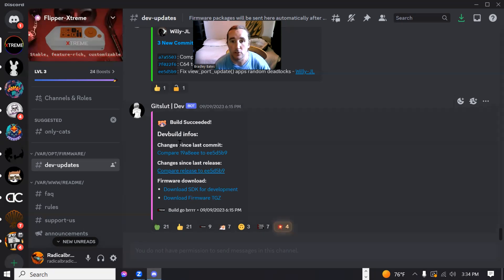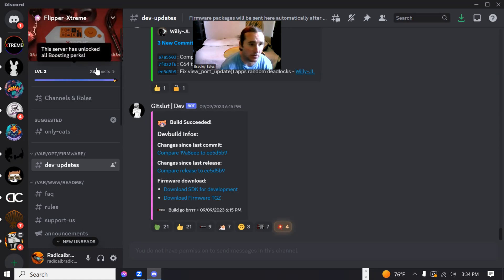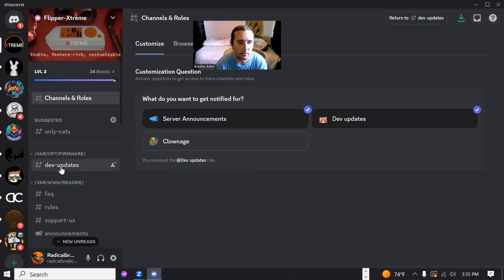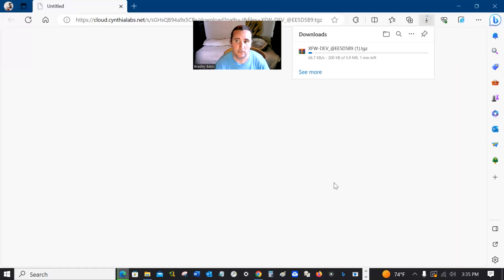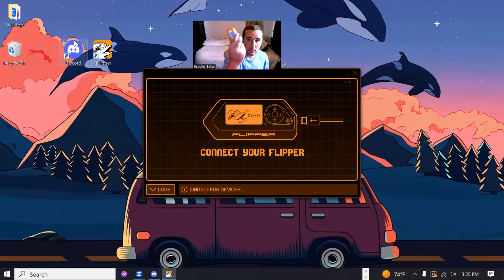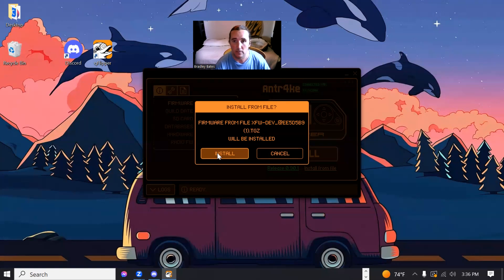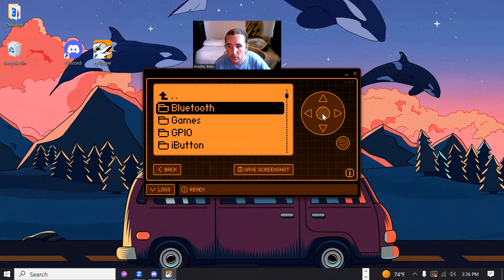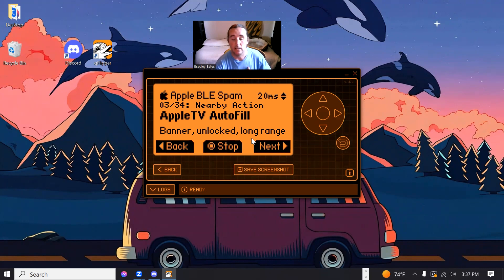Apple Ble Spam, and how to install the latest Xtreme Dev Builds for Flipper Zero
Join my Flipper Zero community page where you can download pre-made SD card images filled will all the good files everyone is looking for, already compiled and ready to go @
just look for the Flipper Zero section and sign-in with your gmail or make an account to get notified about givaways in the near future to anyone that has subscribed to the channel ;)